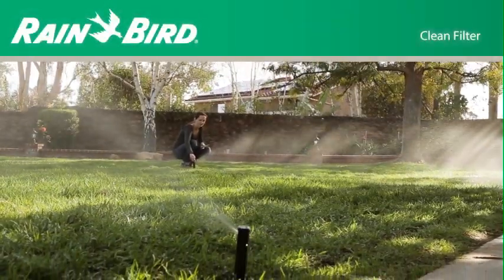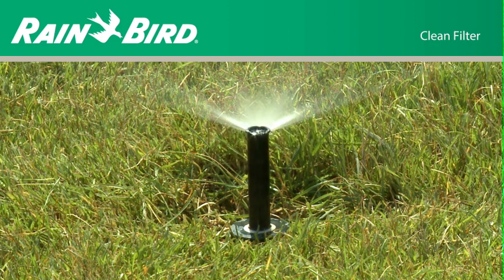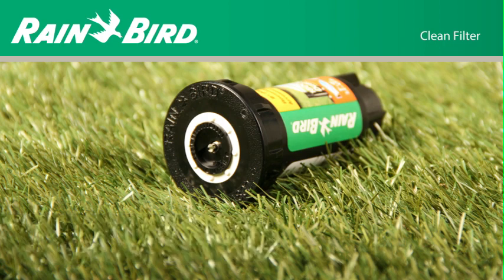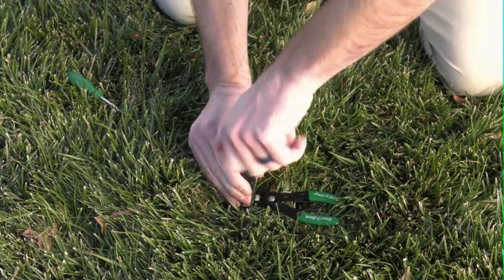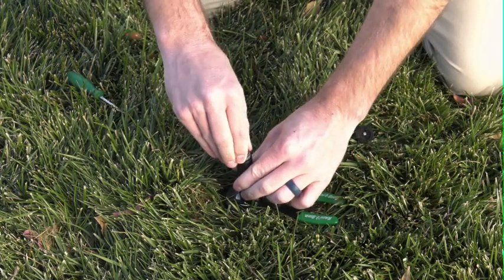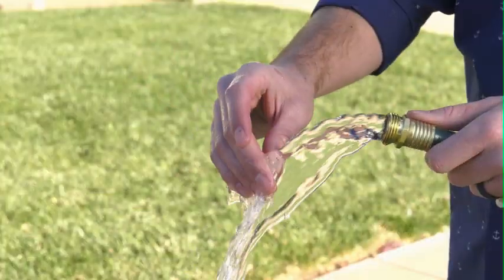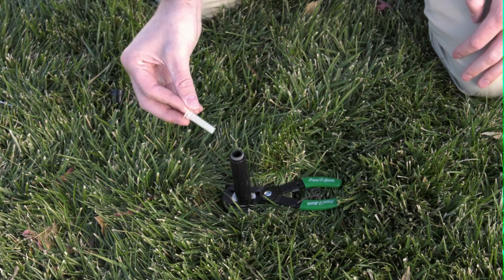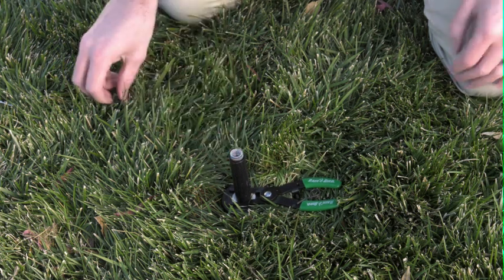Spray Sprinkler - How to Clean a Spray Filter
This video explains how to use a screw driver and the Rain Bird Pop-up Tool to remove a spray filter, clean it, and replace it in the spray. This nozzle cleaning may be necessary if the spray does not seem to be spraying as far or as well as it used to.